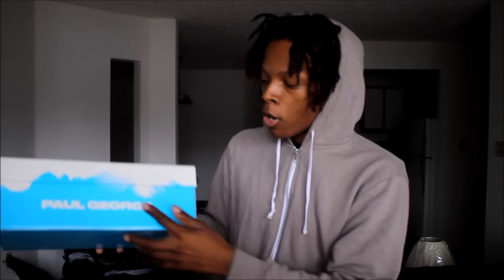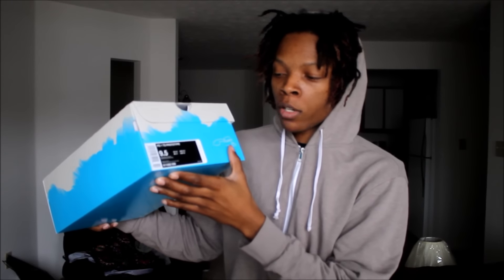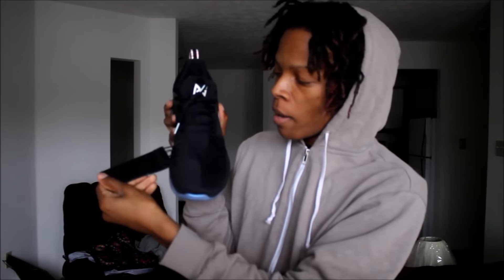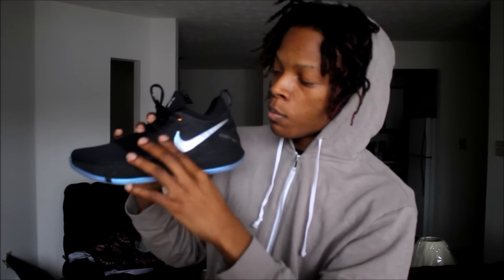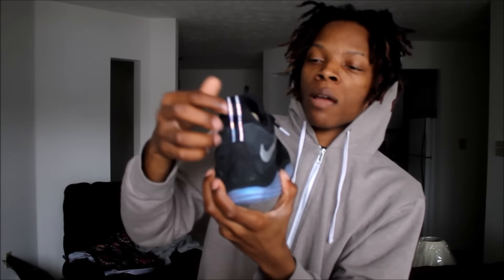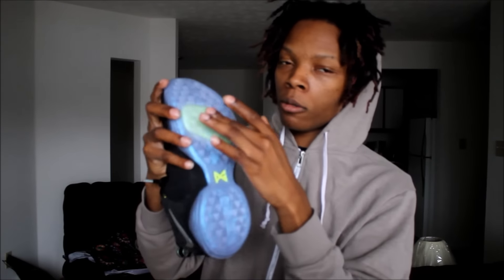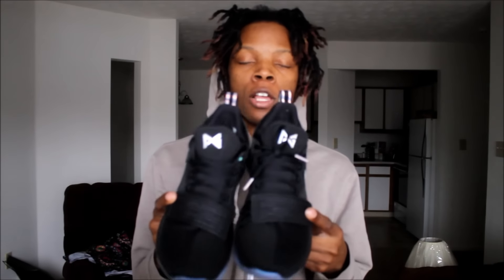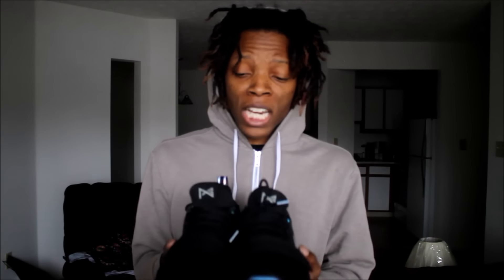Nike PG 1 "Shining" Review + On Feet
*Do not own music in video. For promotional use only*